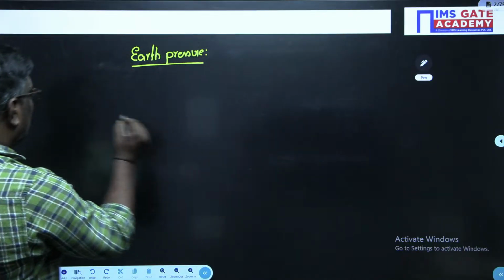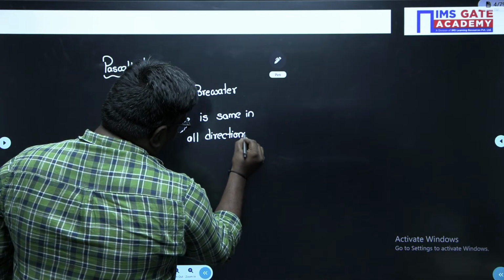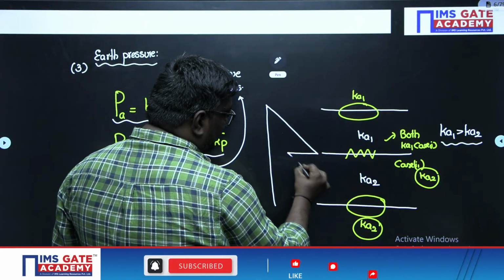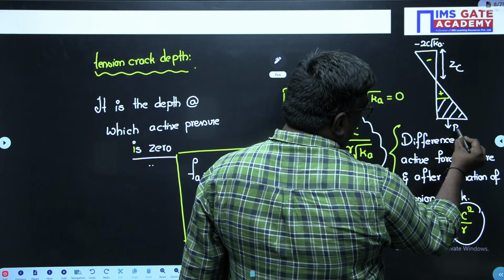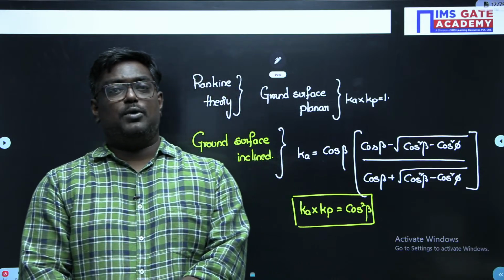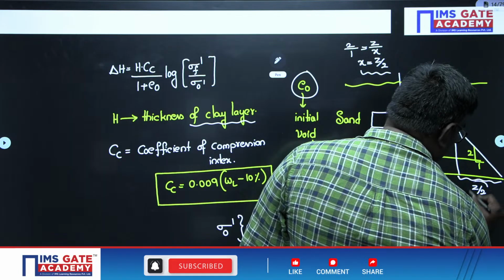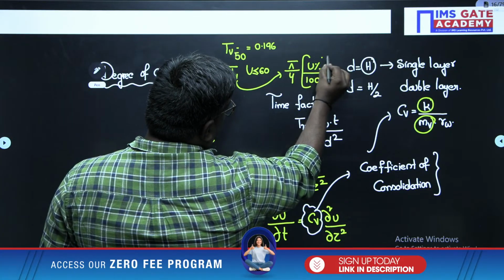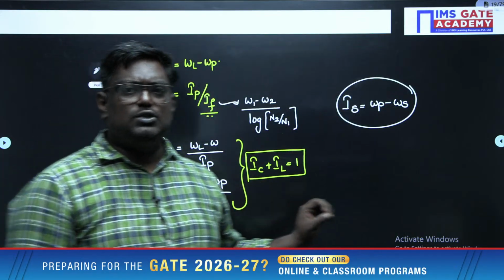GATE 2026 Score Booster | Geotech Part 2 - Sandeep Adari